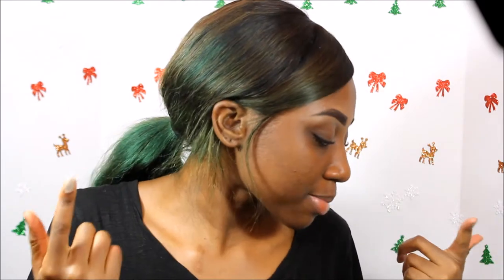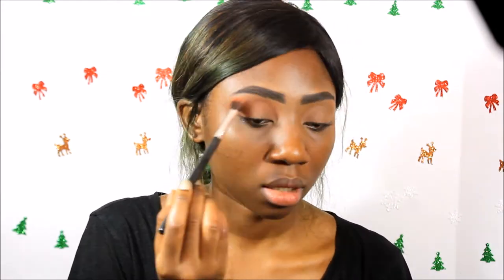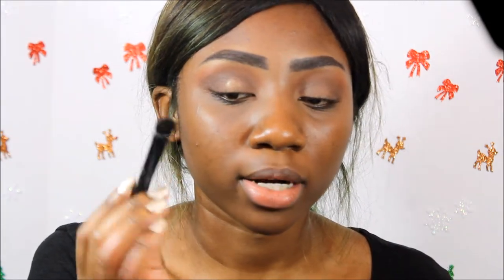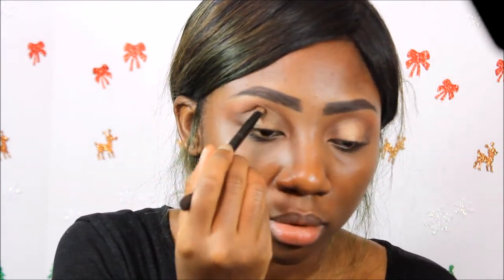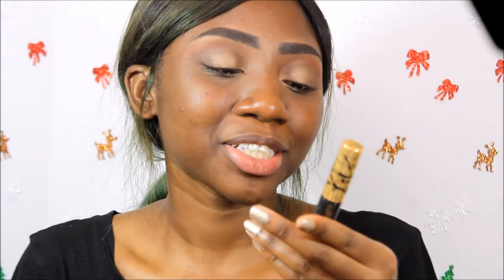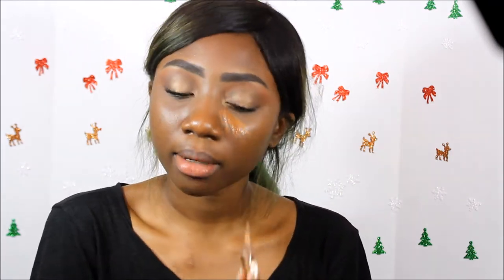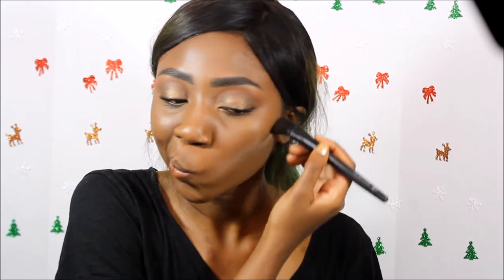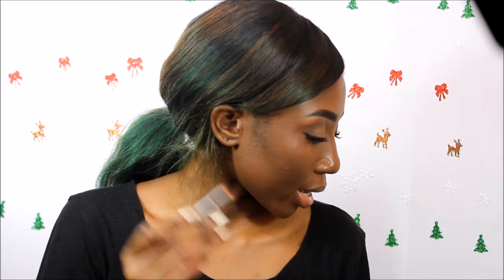CLASSIC CHRISTMAS MAKEUP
⬇️All you need to know is right here ⬇️

PRODUCTS USED:
Items mentioned:

Previous video